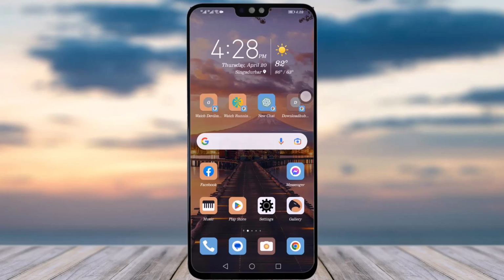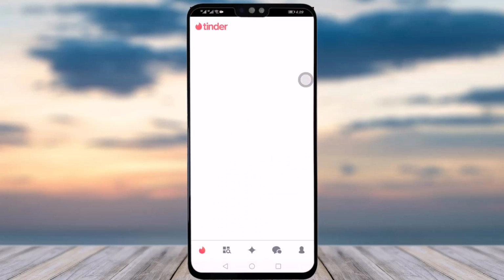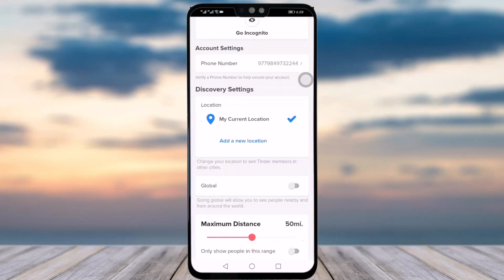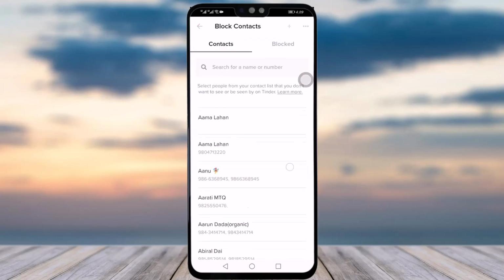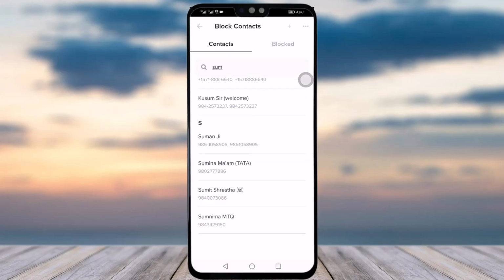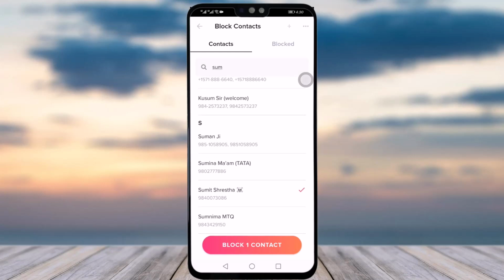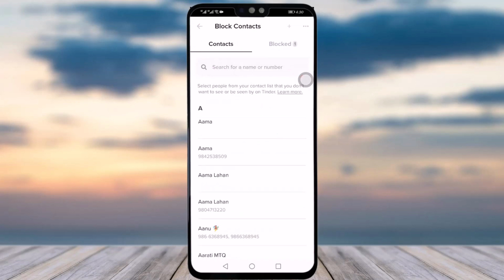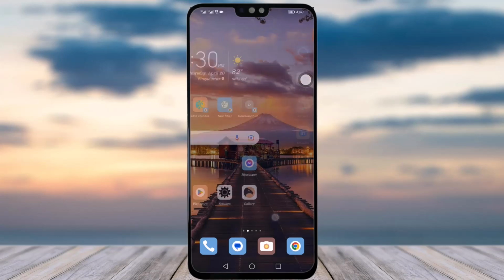How To Block Someone On Tinder | 2023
In this tutorial, I will guide you on how you can easily block someone on your tinder app.
0:00 Intro
0:14 Settings
0:32 Block someone
1:12 Conclusion